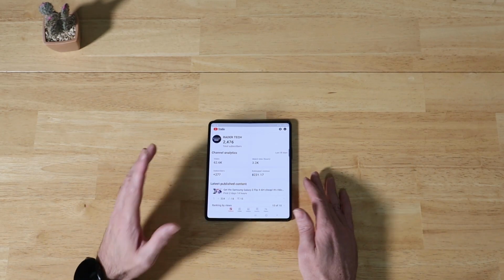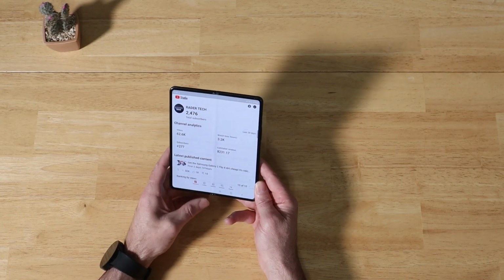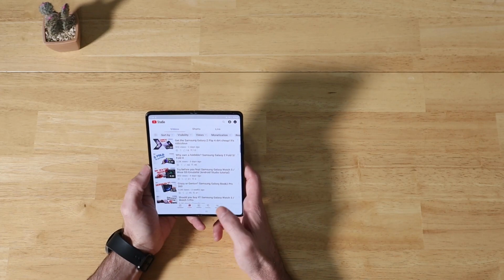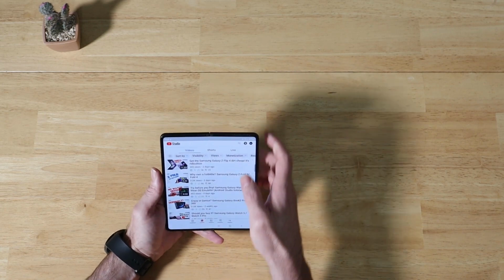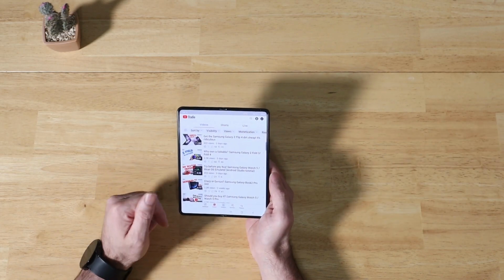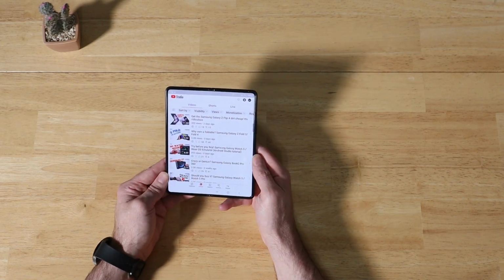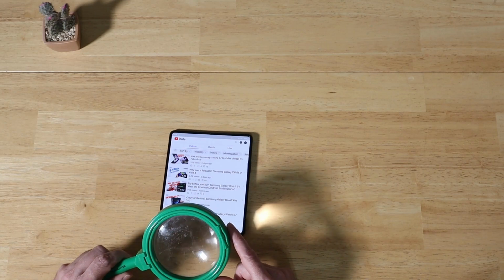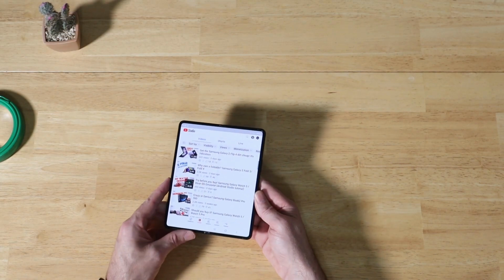My Galaxy Z Fold 3 screen is cracking. How to check for damage early, get Care+!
After 1 year of heavy use, my Samsung Galaxy Z Fold 3 is developing hairline cracks in the bottom and top of the inner display. At first I thought it was just the inner screen protector wearing out, but removing it didn't help. If you have the original Z Fold, please do not remove the inner screen protector, it will damage the display.

I'm not trying to scare you away from getting the Z Fold 4, nor is this a cheap grab for views. I'm just sharing what's happening to my Z Fold 3, and am strongly recommending you getting Care+ or some other form or protection that covers the inner screen.

I love the Z Fold 3, and I'm really looking forward to getting the Z Fold 4 soon! For me personally, the worry of my screen completely crapping out is one of the main reasons for upgrading, besides having this channel.